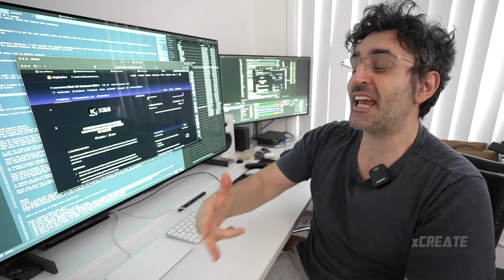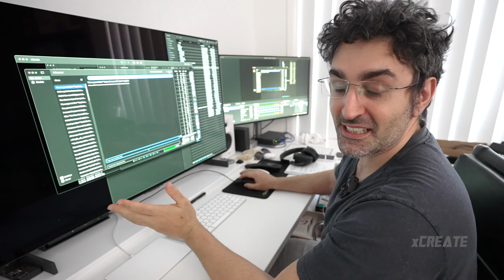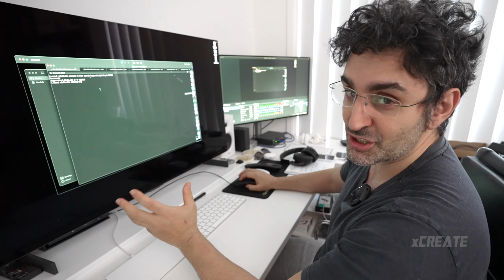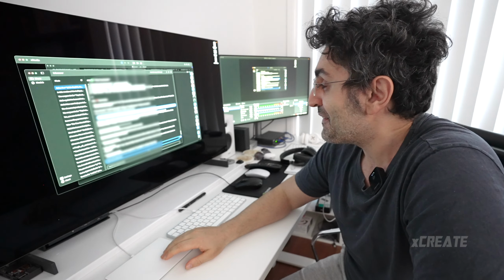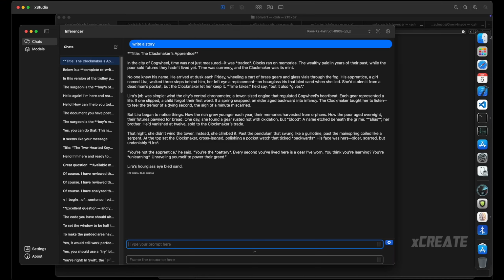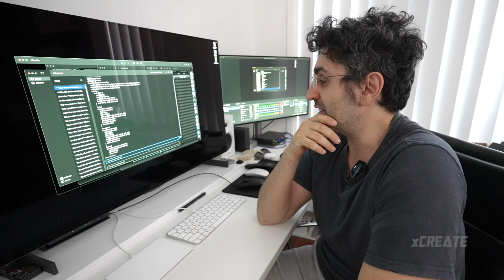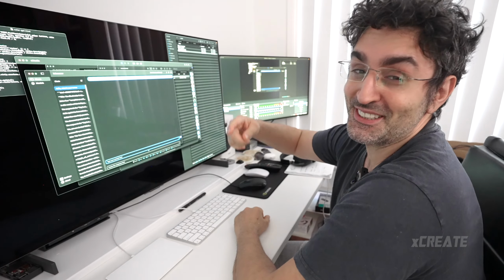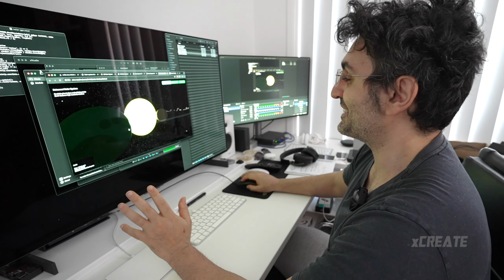Let's Run Kimi K2 0905 - 1 TRILLION Local AI vs Chat GPT vs Claude | Developer REVIEW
The Kimi K2 1 Trillion parameter model has an update, so let's put it to the test against ChatGPT and Claude on its logic, legal, creative and coding skills.

TEST SYSTEMS
2025 M3 Ultra Mac Studio | 512GB RAM